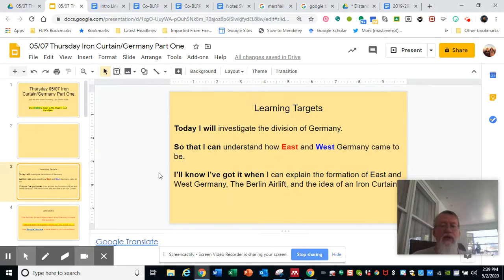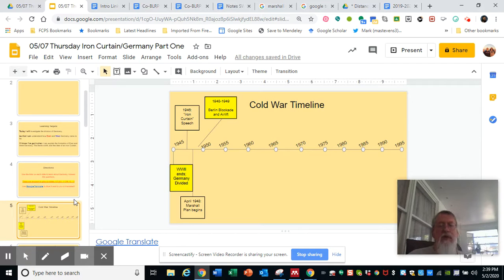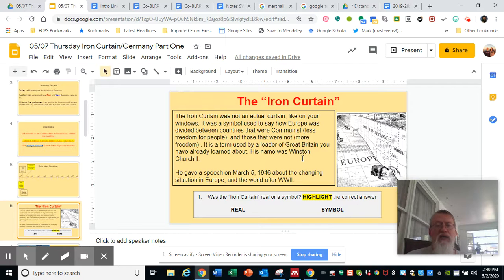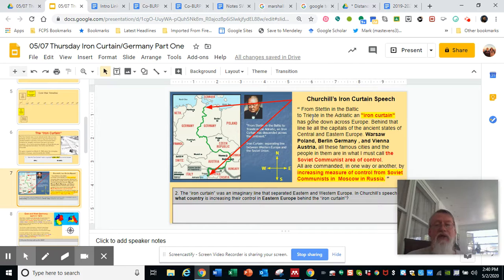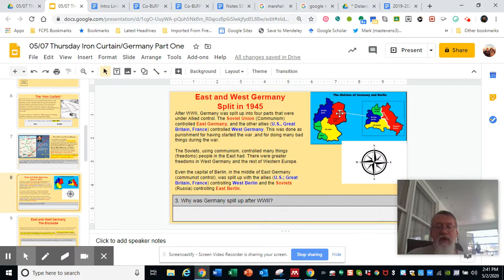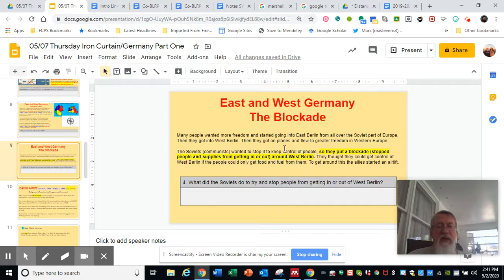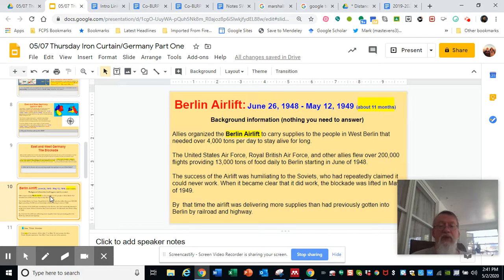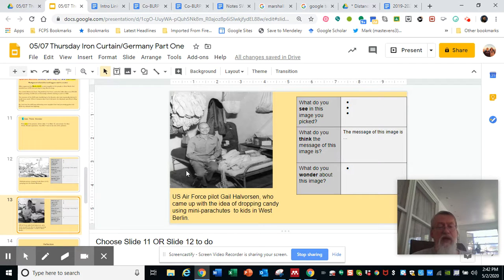05/07 Thursday Iron Curtain/Germany Part One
05/07 Thursday Iron Curtain/Germany Part One